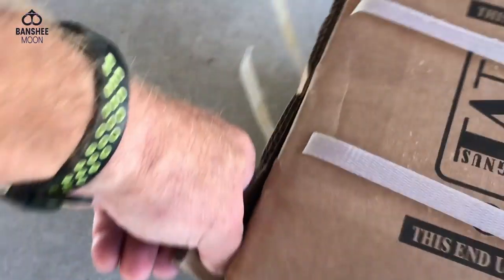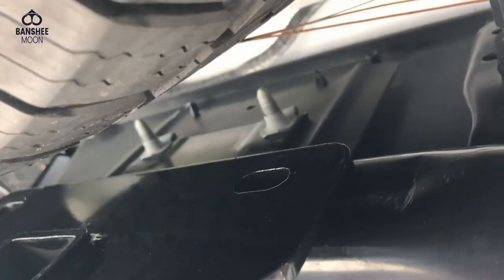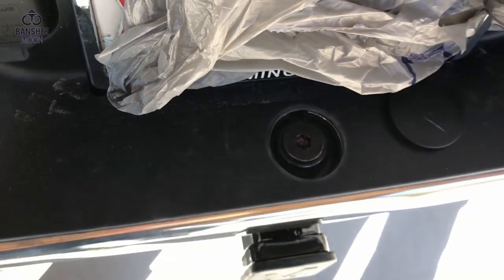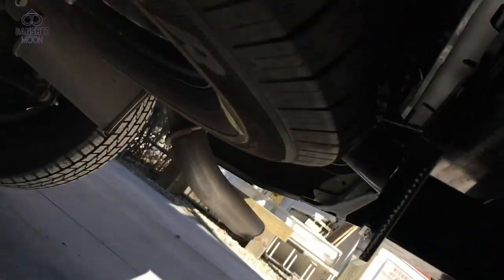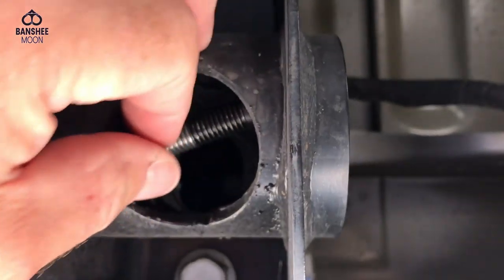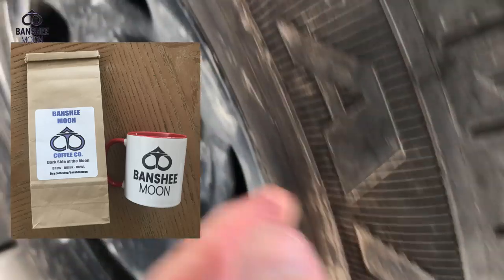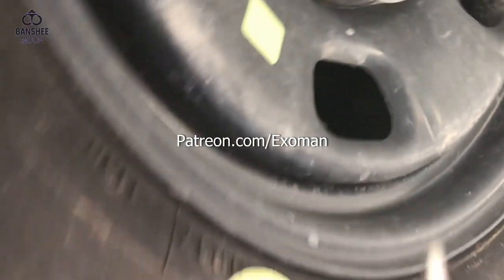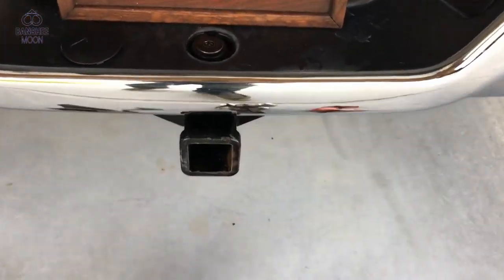Trailer Hitch Receiver for Ram Truck 1500 Crew Cab Installation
Trailer Hitch Receiver for Ram Truck 1500 Crew Cab Installation and Review.
 Exoman bought a 2019 used Dodge Ram 1500  4X4 and it did not come with a receiver for his trailer hitch. After speaking with the dealership and learning that the price just for the receiver was over $400 (dealerships always overcharge for car parts), he found an aftermarket product online for $40 and free shipping and installed it himself.